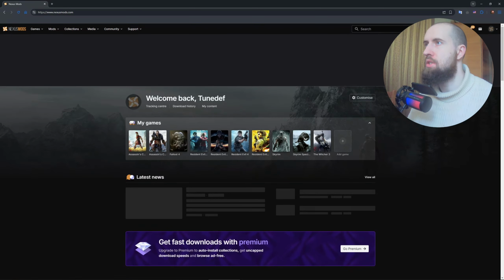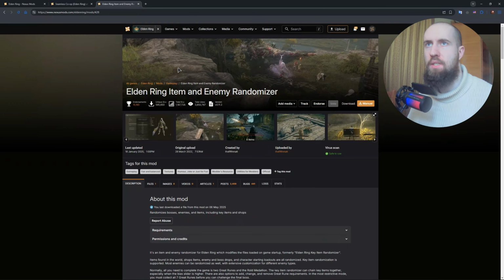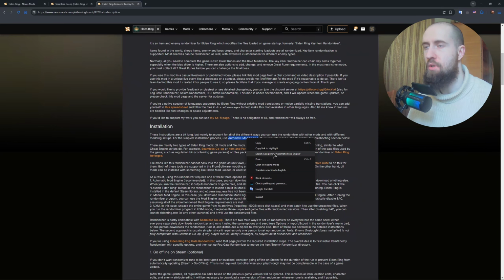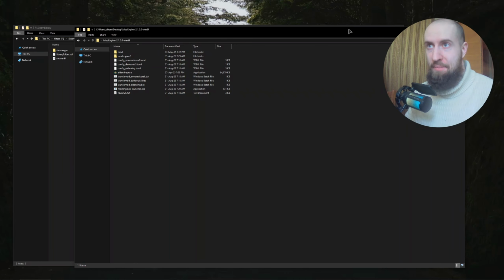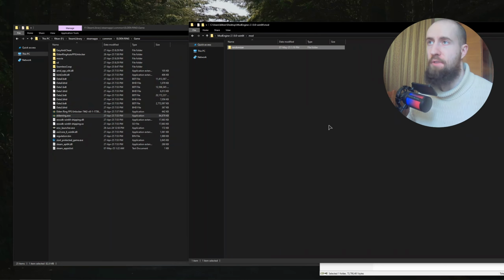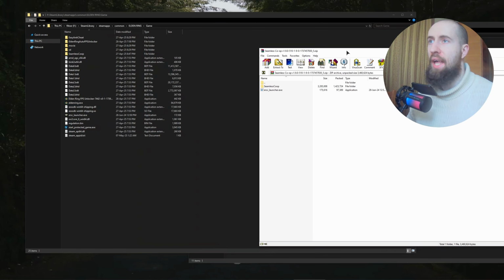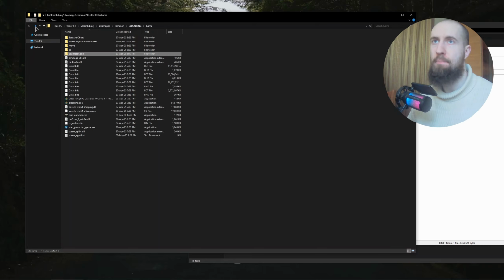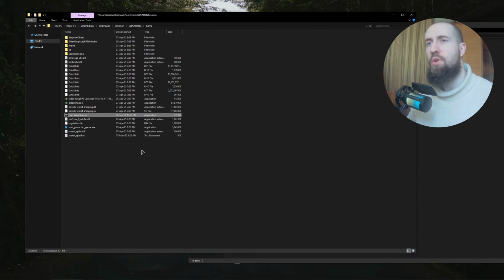How To Play Seamless Coop With Randomizer (2026) - Step by Step Tutorial | Elden Ring Guide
Are you struggling to play Seamless Coop with Randomizer? Then let me help you with this video.

I'll show you in this new elden ring guide how to play seamless coop with randomizer.